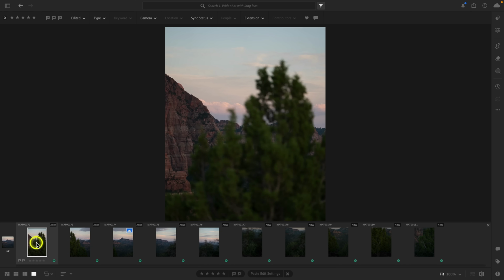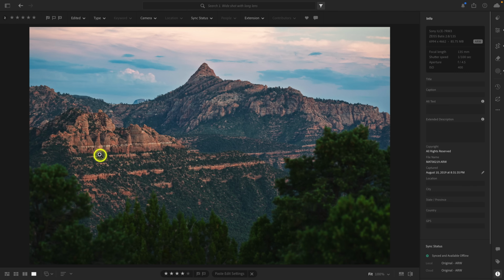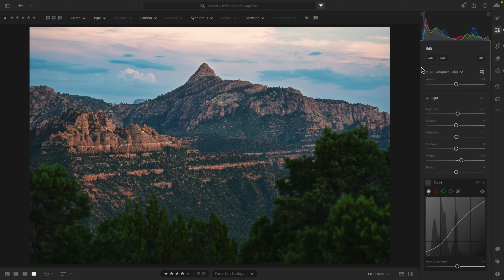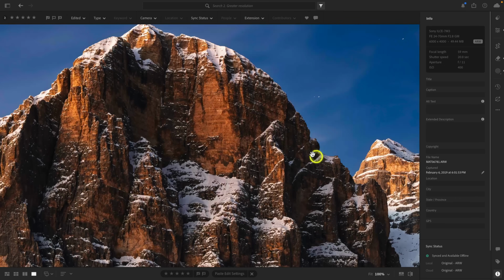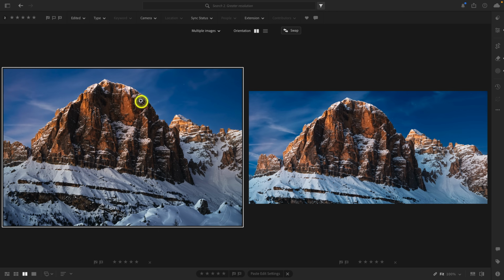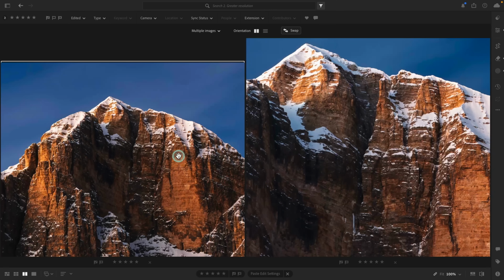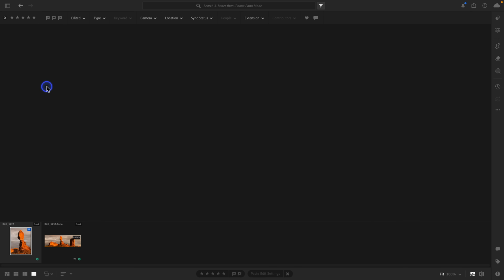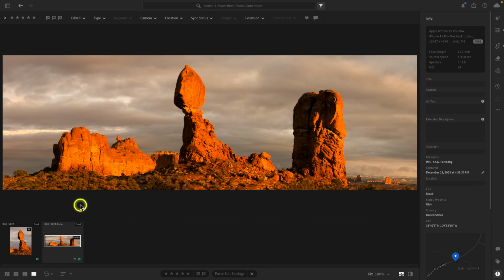3 Reasons Shooting Panos Is WAY MORE USEFUL Than You Think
Panoramas aren’t just for wide vistas. In this video, I share three ways I use panos creatively in my landscape photography—whether to accentuate compression, increase resolution, or get way better mobile results.

Chapters:
00:00 - How this video came to be
00:41 - Why Pano Reason 1 - Get wide shots with long lenses
05:23 - Why Pano Reason 2 - Increased resolution for cropping and printing
09:57 - Why Pano Reason 3 - Get better results with your smartphone camera
14:23 - Learn how to use Lightroom Everywhere